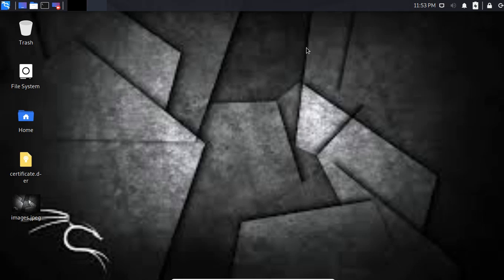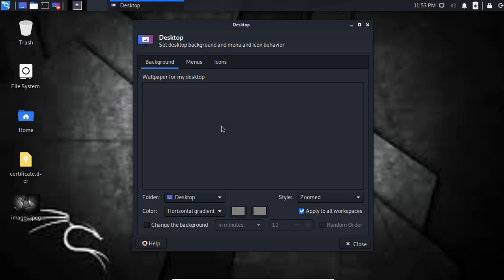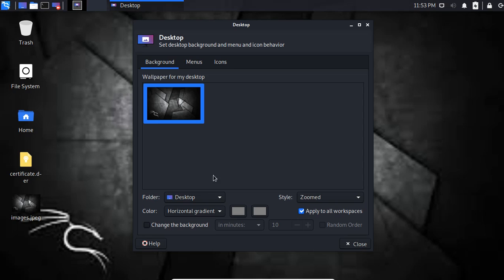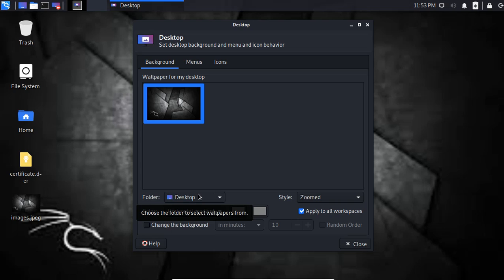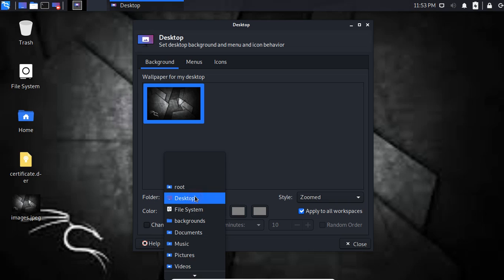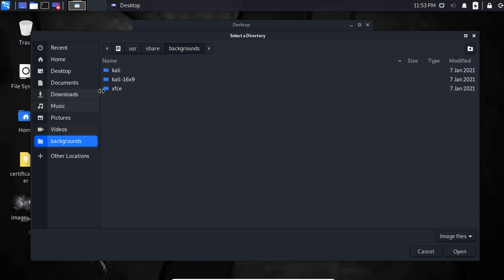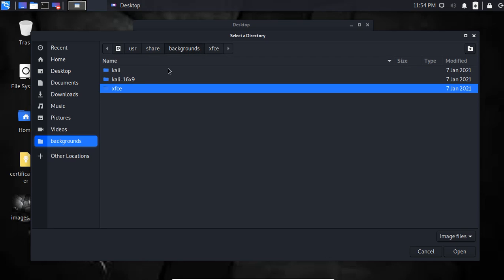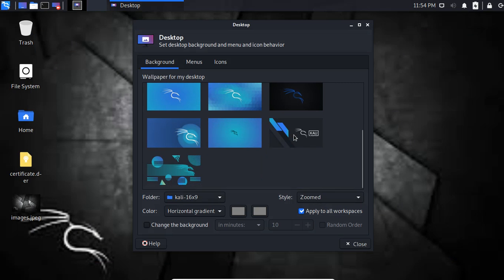How to get back recommended wallpaper in kali linux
In this video, I explained to you How to get back recommended wallpaper in kali linux so if you like this video you can subscribe to my channel too not stressing you to do.

How to install pip || How to install pip pyttsx3 || How to install pip using cmd by technical things